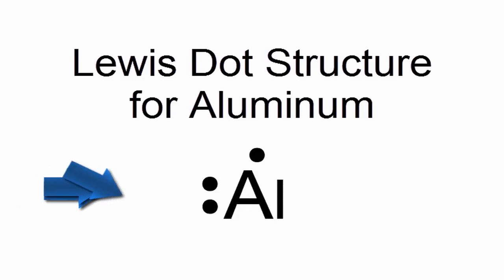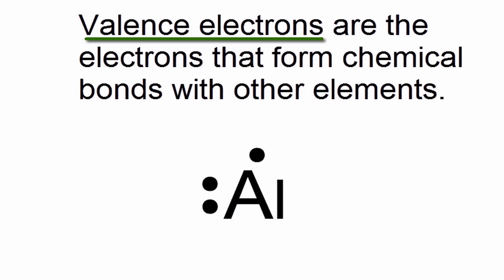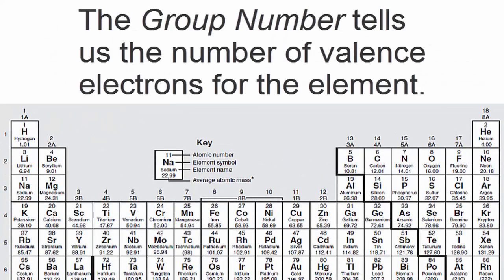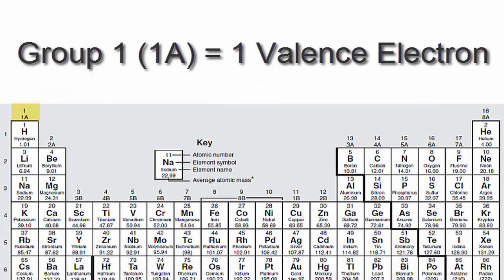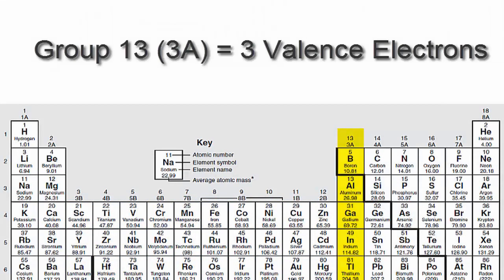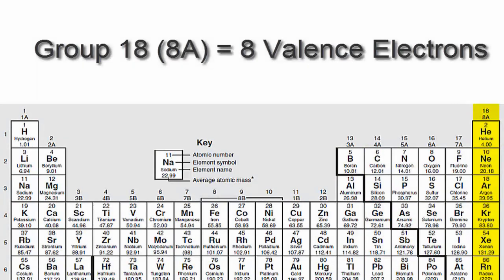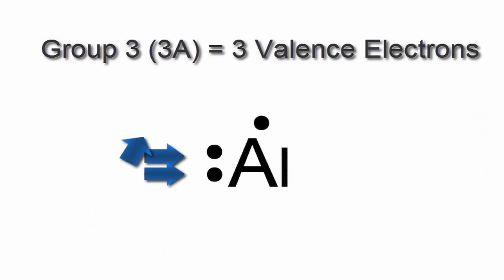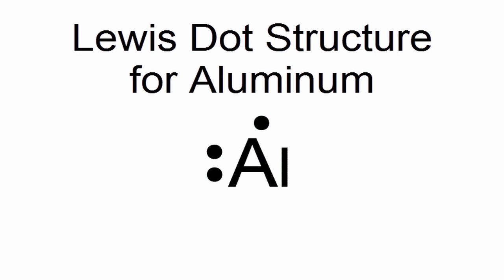Lewis Dot Structure for Aluminum Atom (Al)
A step-by-step explanation of how to draw the Lewis dot structure for Al (Aluminum).  I show you where Aluminum is on the periodic table and how to determine how many valence electrons Aluminum has.  After that I draw the Lewis dot structure for Aluminum (Al).

Note: Aluminum is in Group 13 (sometimes called Group III or 3A).  Since it is in Group 3 it will have 3 valence electrons. When you draw the Lewis structure for Aluminum you'll put three "dots" or valance electrons around the element symbol (Al).